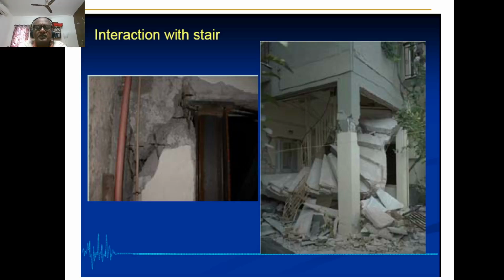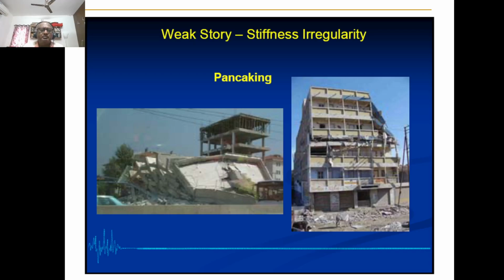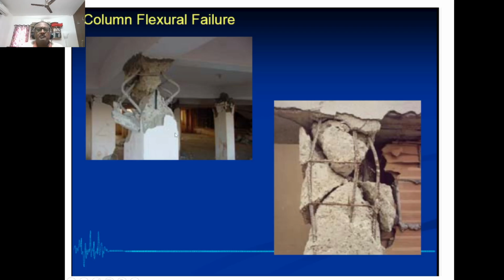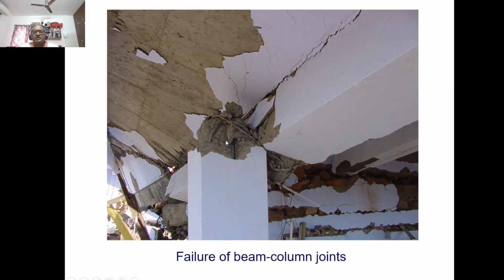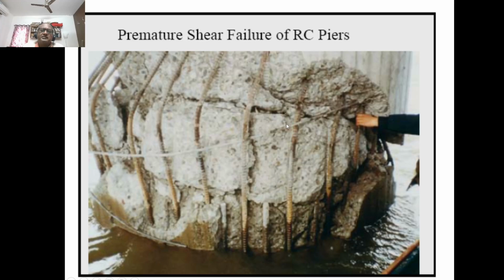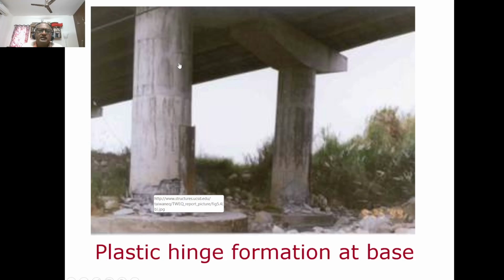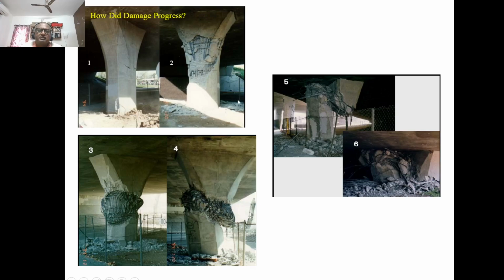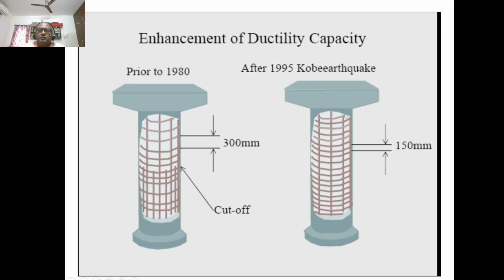lesson6jointsand piers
joints flexural failure of column and shear failure of piers